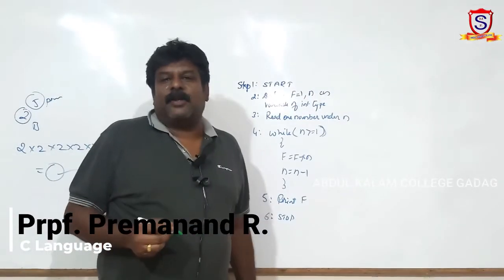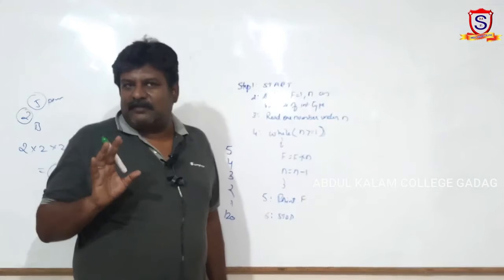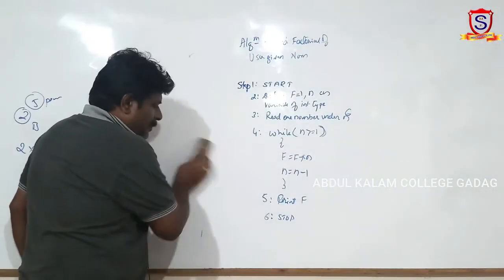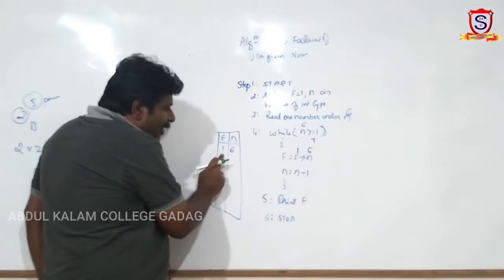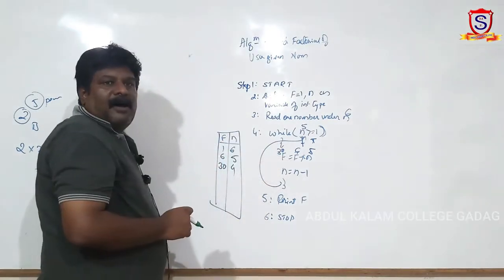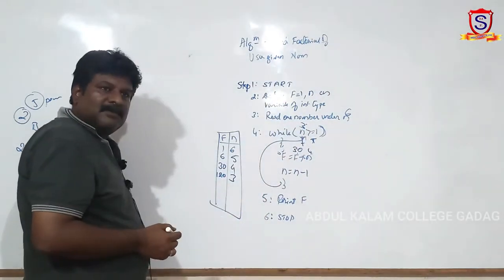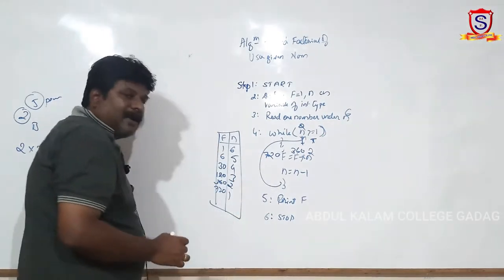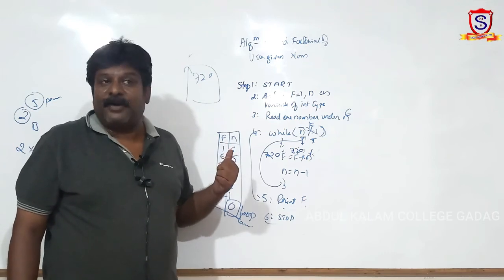Alg Find The Factorial Of The Given Number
Hey gyes! In this video series we are going to study C Programming Language. This series  completely for beginners who don't know anything about programming, they  can also watch and learn from these videos.

Cantrol staetment in c programing | kannnda,

This video explains introduction to Control statements in C programming.
| TrinitY Tech solution

well come to TrinitY tech solution
In this tutorial i will ex-plane you In this video we are going to see Control statements in C programming

► Visit Our institution  for Classroom Training:
vMalekoppamath building Opp Basavareedy Hospital Wakil Chawl GADAG - 582 101

► About TrinitY tech solution:

We are one of the largest software training organization and an top 1st software
training institutes With a library of 100+ courses we helped 100,00+ professionals
advance their careers in almost every possible phase of interview jobs projects

► Our Online Training Features:
1.Training with Real-Time Experts
2.Industry Specific Scenario’s
3.Flexible Timings
4.Soft Copy of Material
5.Share Videos of each and every session.